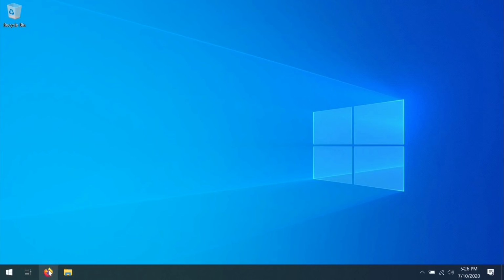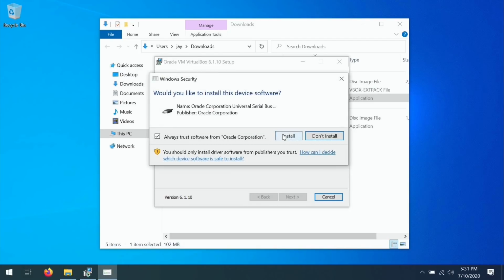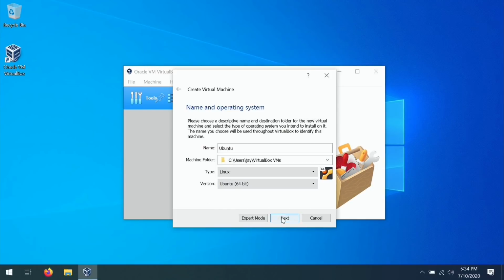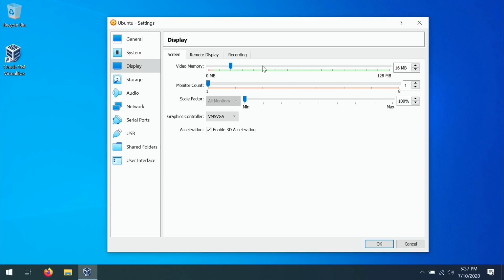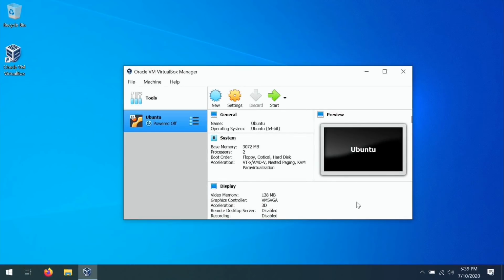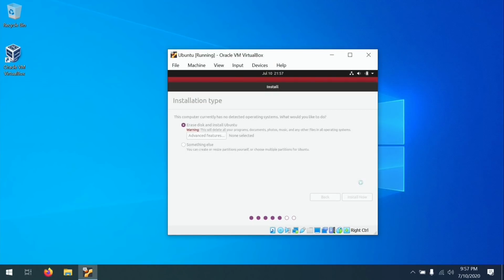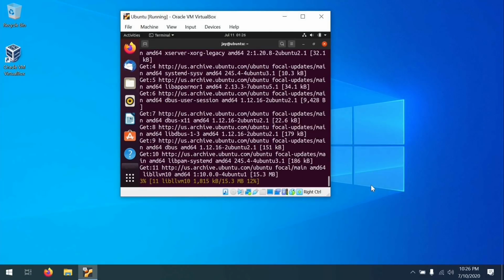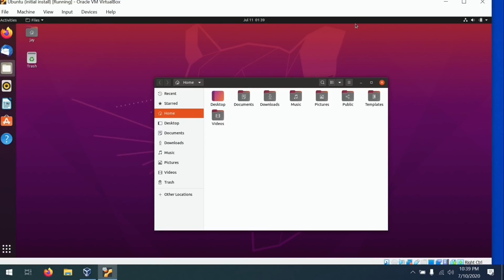Running a Linux Virtual Machine in VirtualBox on Windows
In this video, I show you the process of installing VirtualBox on Windows, and using it run Ubuntu in a VM. I'll walk you through the installation process, some tips, and more. Apologies for the poor audio quality, I was having issues with my microphone.

*🐧 Save on Linux Foundation Certifications*